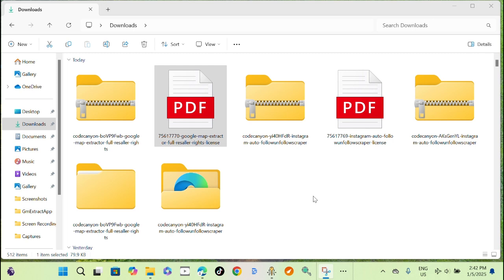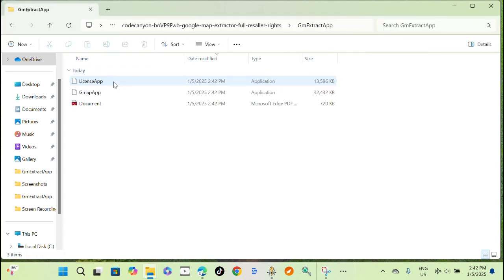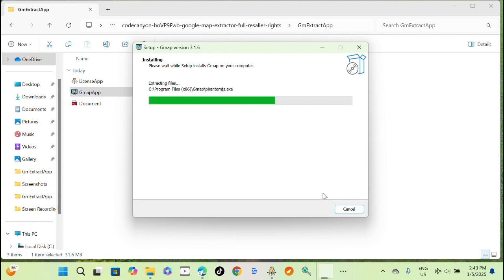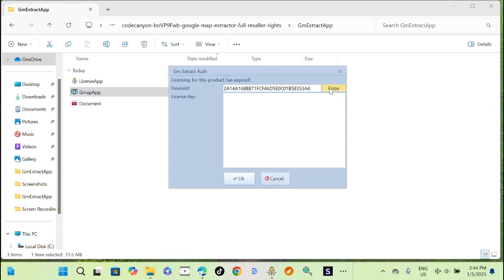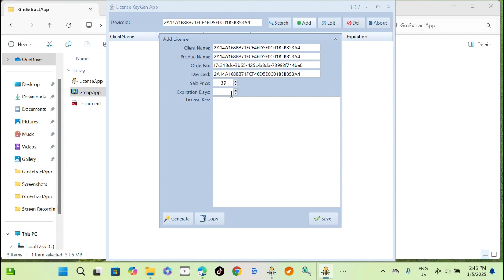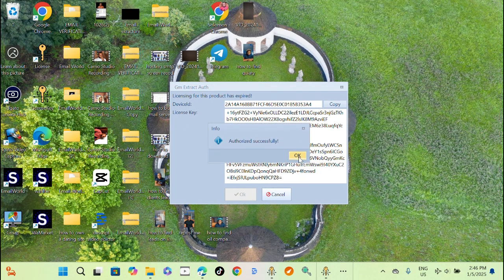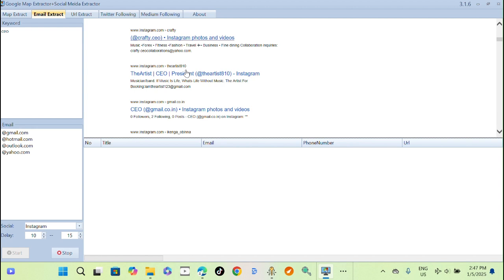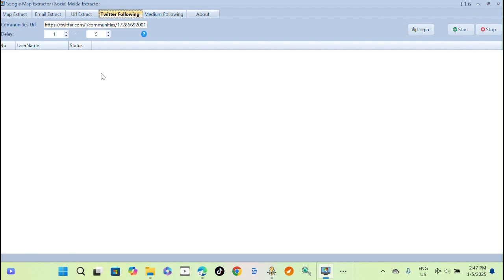how to install free email extractor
🌟 Your ultimate hub for hustling tools to help you find clients effortlessly!

💡 What We Offer:
✅ Free Tools & Pro Tools to grow your business.
✅ Communities dedicated to specific tools and strategies.

💬 Available Groups:
🔹 Free Email Extractor Group
🔹 Pro Email Extractor Room
🔹 Email Verification Room
🔹 Instagram Hustling Tools Room